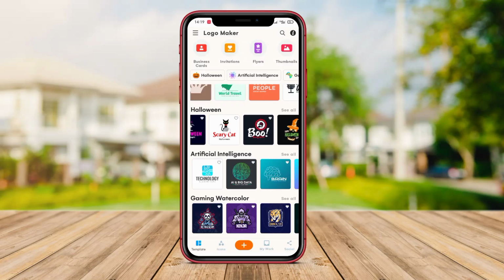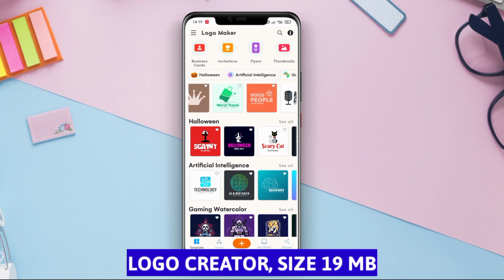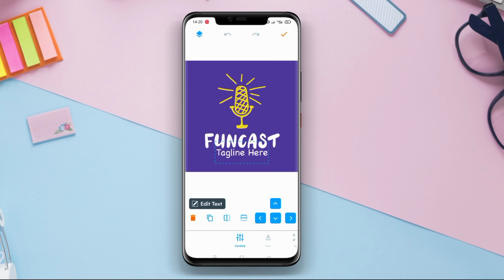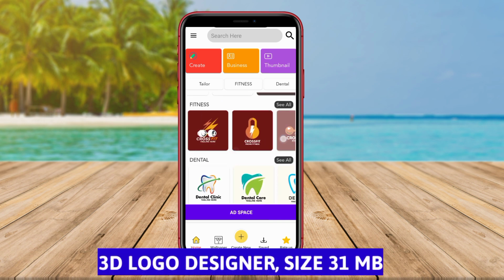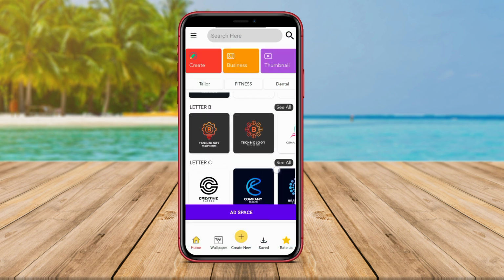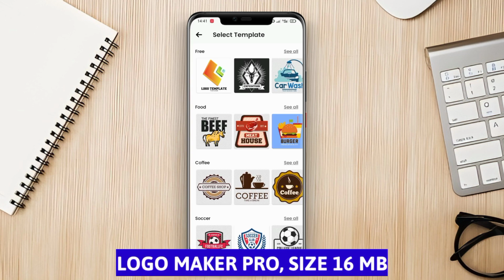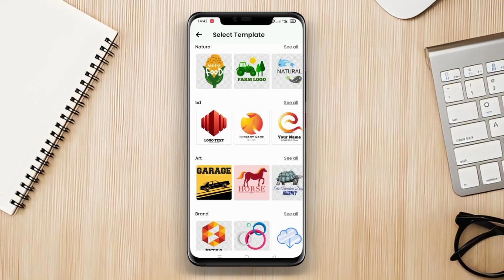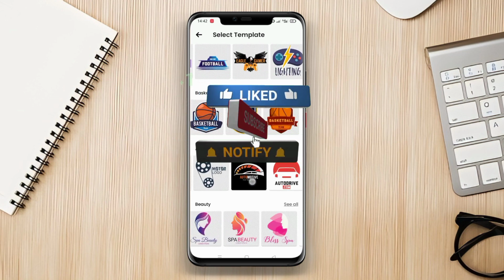3 Best Logo Maker App For Android | Best Logo Design App Android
Best logo maker app for android is a mobile application that allows users to create professional and unique logos directly on their android devices. It offers a wide range of design tools, including different fonts, shapes, colors, and icons, enabling users to customize their logos according to their preferences. This app is easy to use, making it suitable for both amateurs and professionals. It provides a convenient and cost-effective solution for businesses, individuals, and organizations who need attractive logos for their branding and marketing purposes.